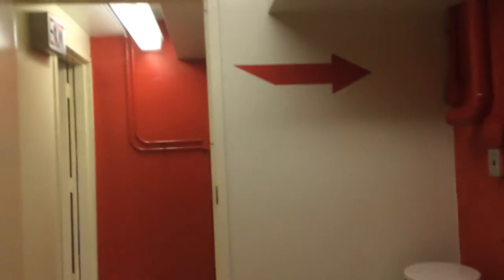Otis Traction Elevators at the Interstate Tower Parking Deck, Charlotte, NC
This is the Otis parking elevator at the Interstate Tower. As stated in this video, the main elevators in this video remain unmodded with inovation fixtures while this elevator was modernized with Otis Series 7.